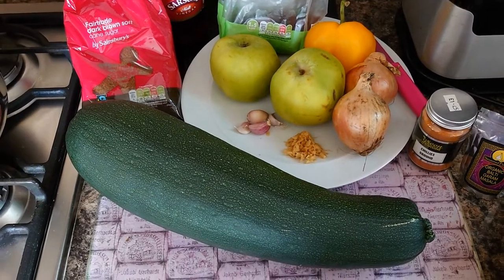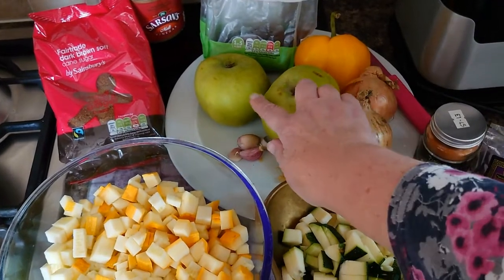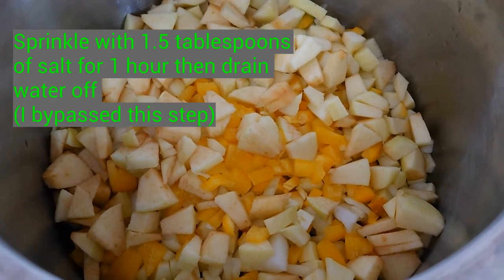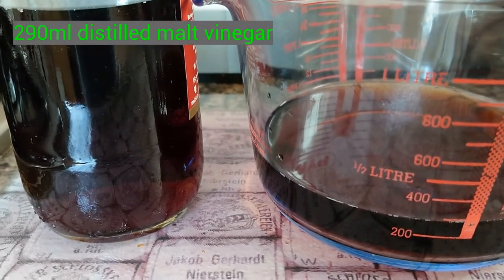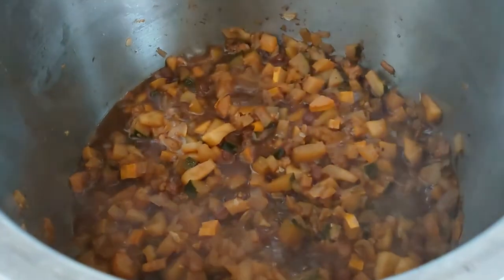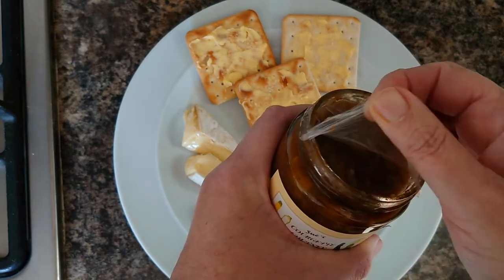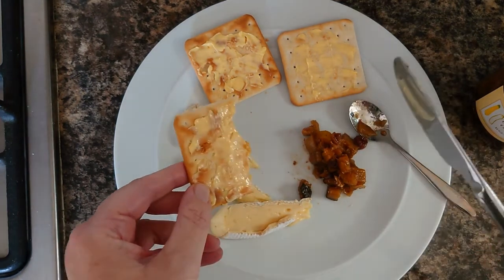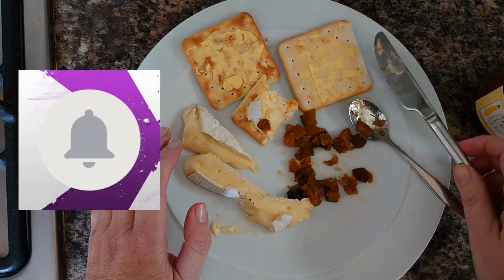Courgette Chutney Recipe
Sue's Condiments AKA Scondiments #1 is about hiding some of my courgette glut in a chutney.  This is a traditional vinegar-based preserve which includes sugar and fruit, as well as veg and savoury spices.

INGREDIENTS:
1000g courgettes/zucchini, diced
2 large cooking apples, peeled, cored and chopped
1 pepper (red, yellow orange), diced
2 medium onions, finely chopped
100g sultanas
3-4 small cloves of garlic, crushed
5cm piece of fresh ginger, peeled and finely chopped/minced/grated
1 teaspoon ground chilli powder
2 teaspoons garam masala
150g soft brown sugar
290ml malt vinegar
1 teaspoon salt (or 1.5 tablespoons if using the water-reduction step)